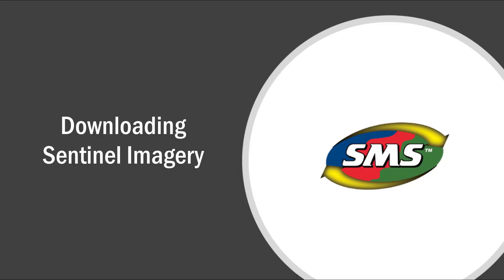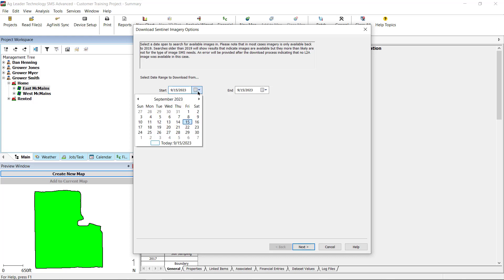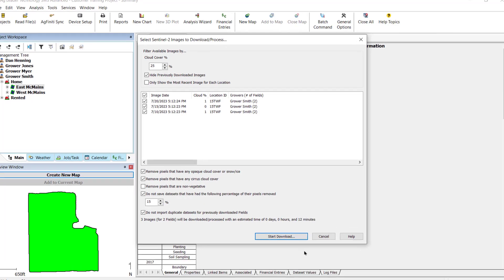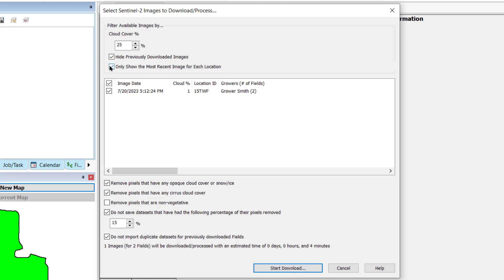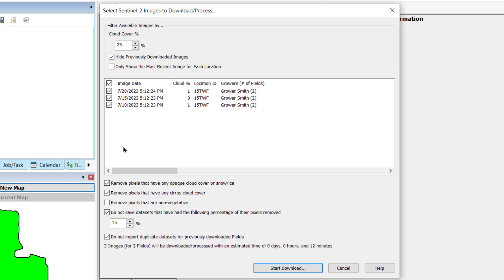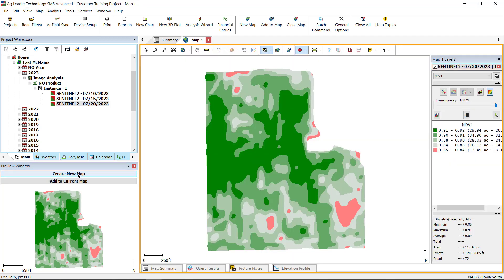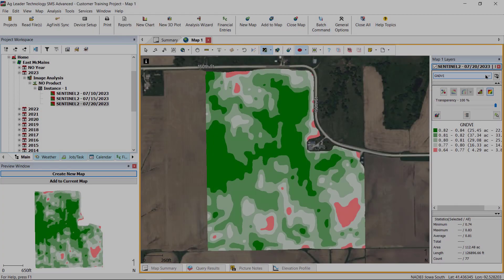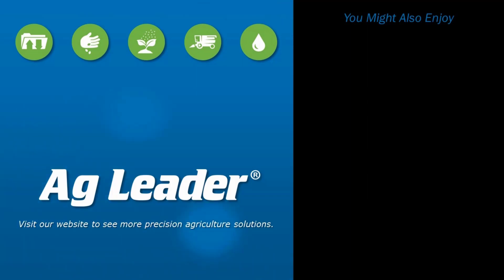Downloading Sentinel Imagery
Advanced imagery analysis is becoming a common resource used in the agricultural industry to improve efficiency and management decisions. The SMS™ desktop software has an easy-to-use tool to download Sentinel-2 imagery that contains 9 different indices that represent crop health at various times throughout the growing season and historical data.
This tutorial covers downloading Sentinel-2 imagery, download options, and an overview of the downloaded information.